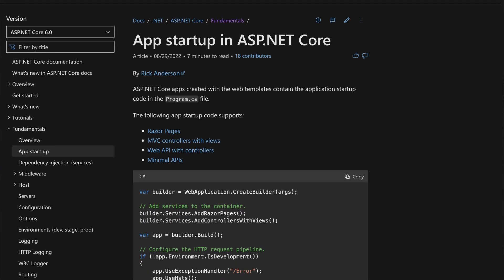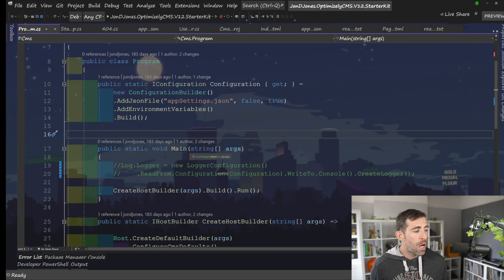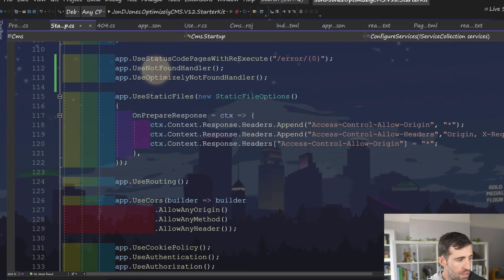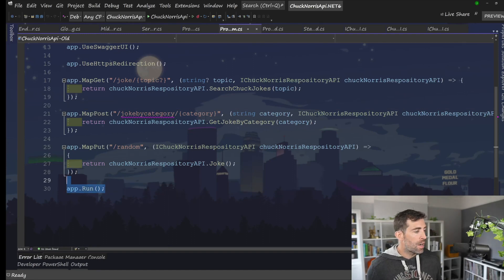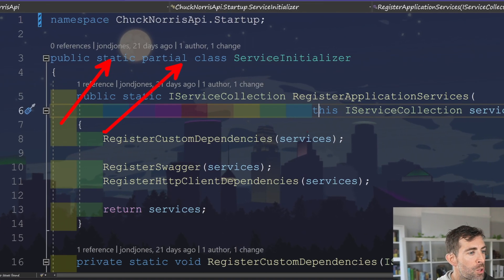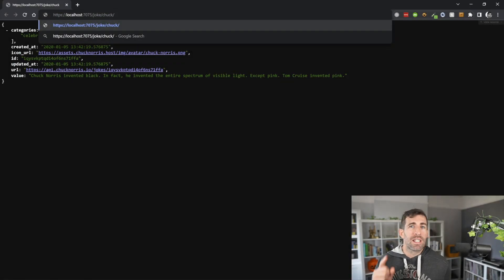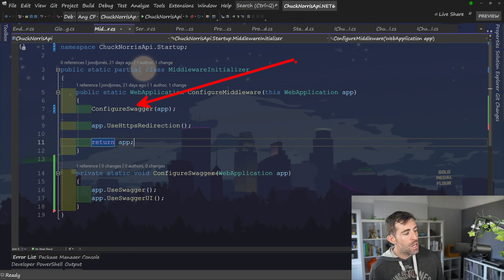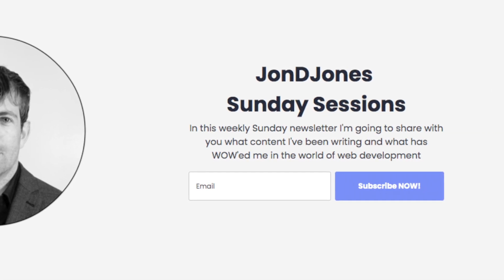MUST know Startup.cs To Program.cs REFACTORING tips in .NET 7